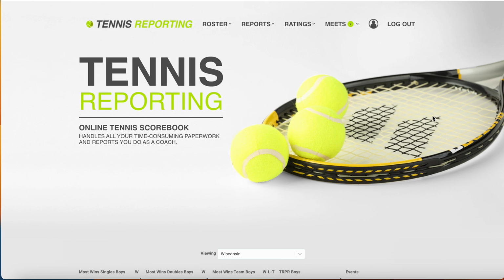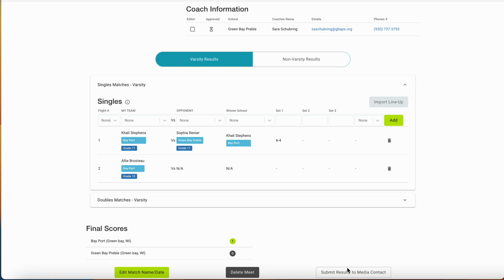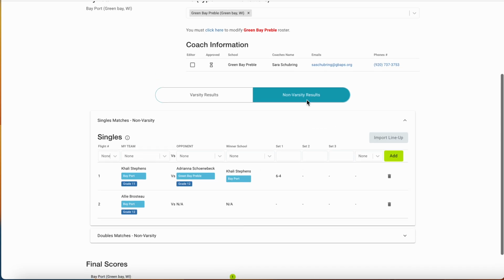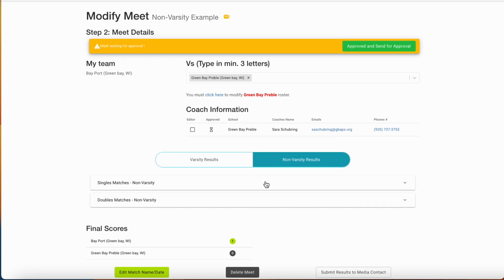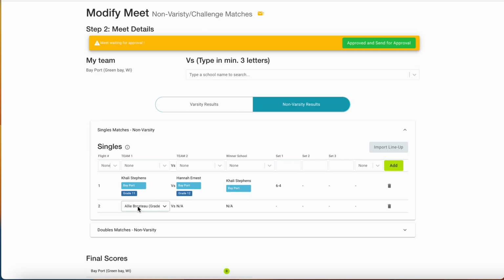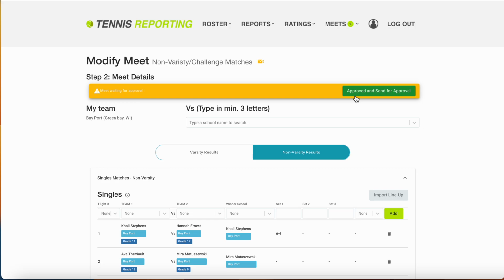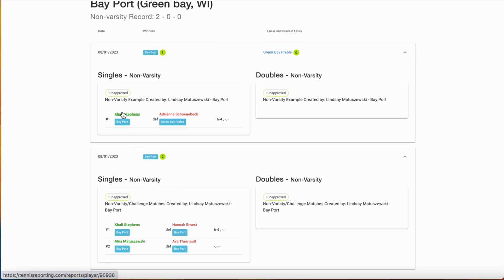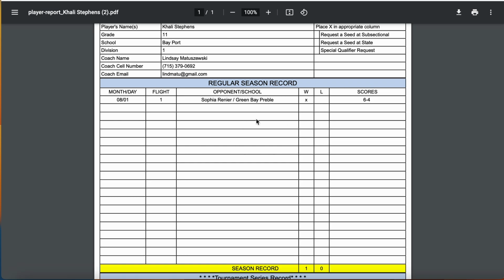Non Varsity Match Results